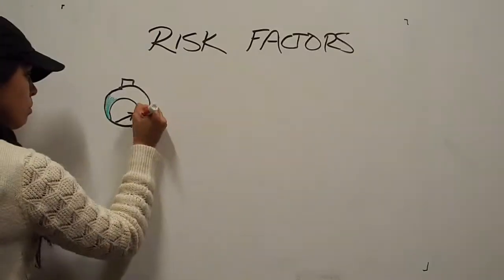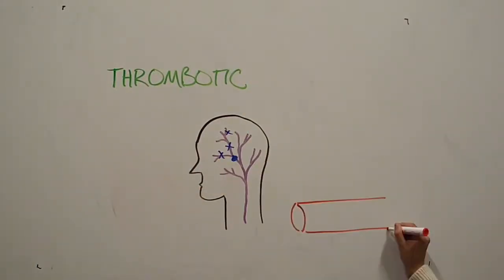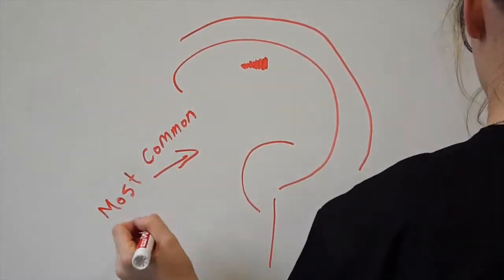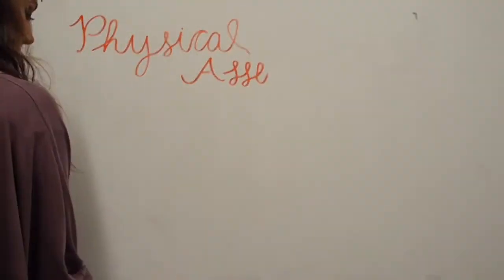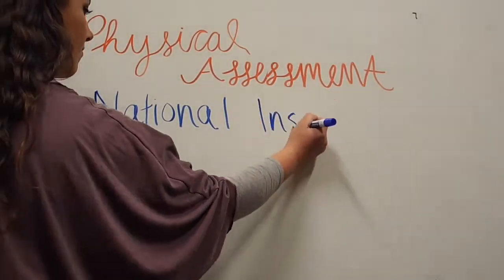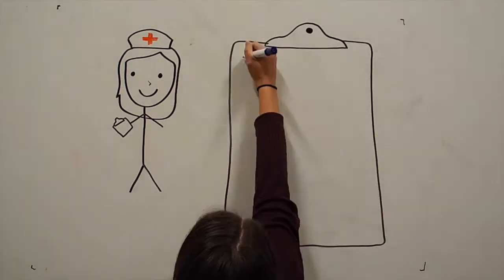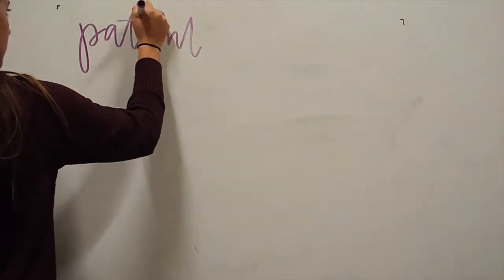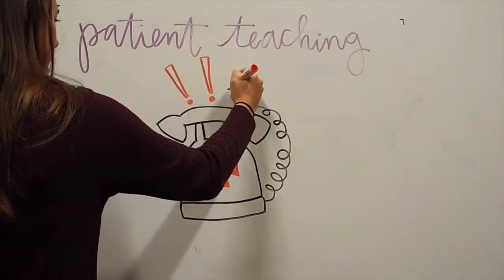The Avengers - Final Project